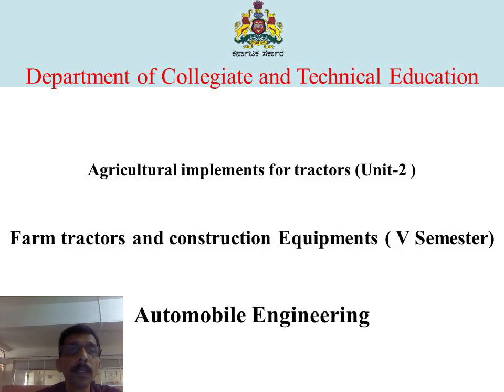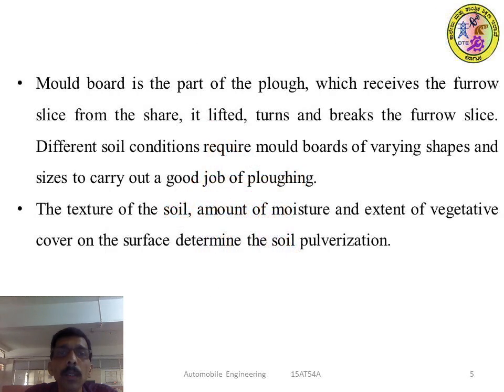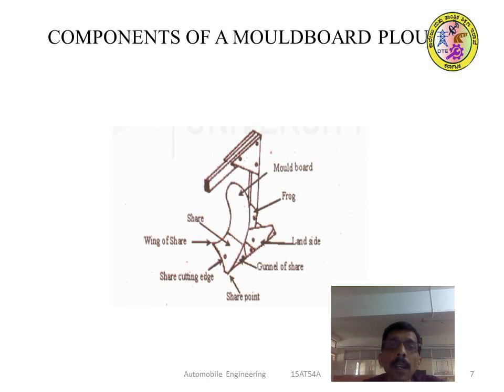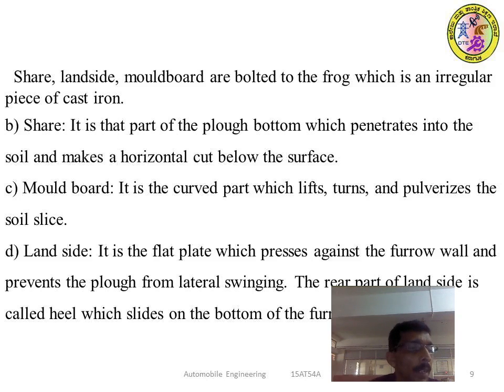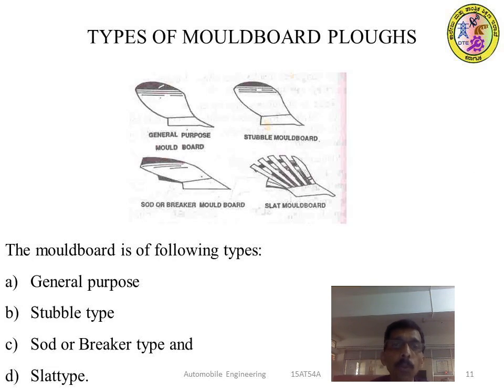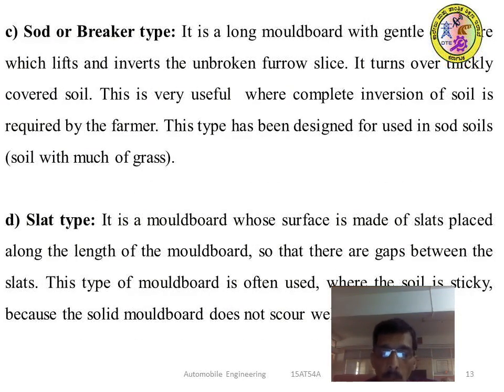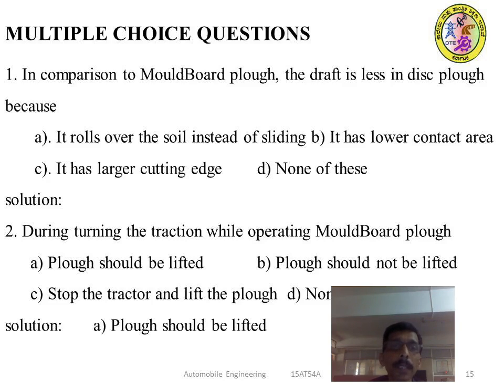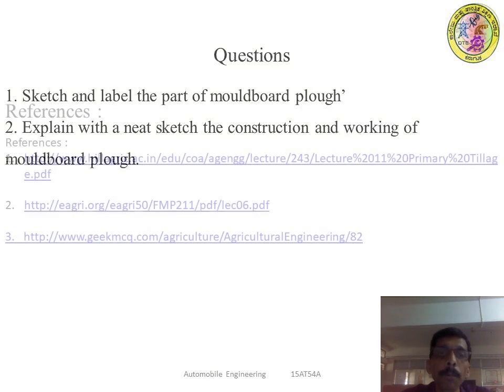AT_15AT54A_U2_S4_Vi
This is the Lecture video of Second Unit, Fourth Session of Farm Tractors and Construction Equipment, Code 15AT54A of Fifth Semester Automobile Engineering.